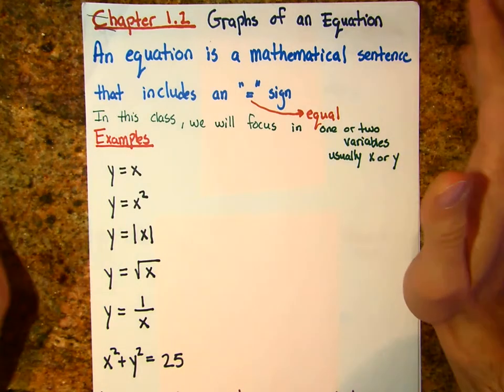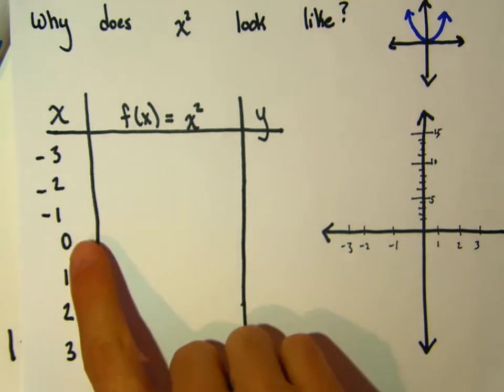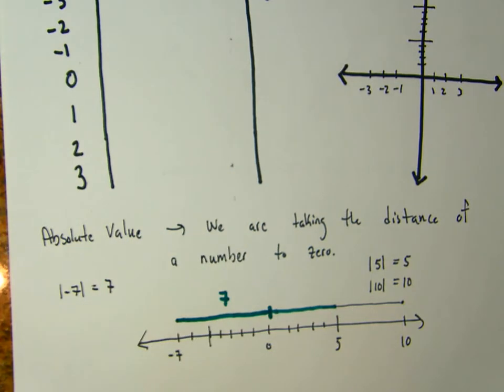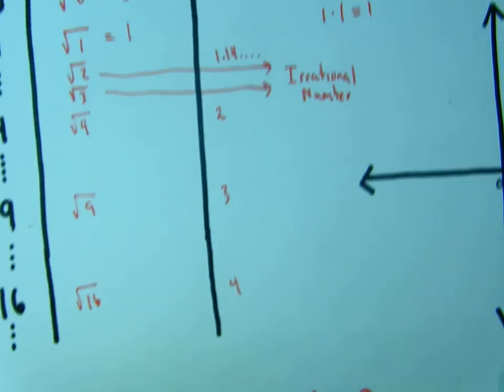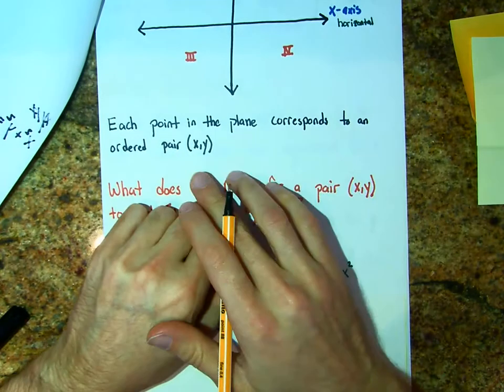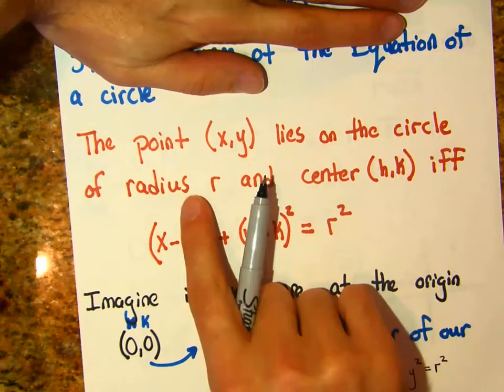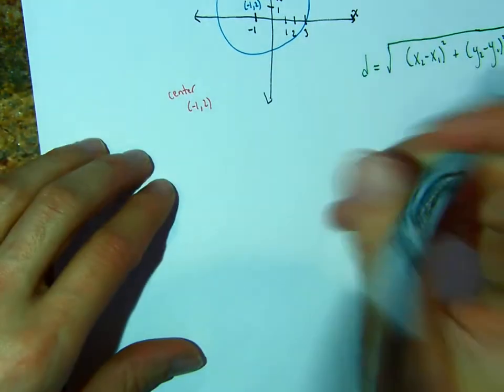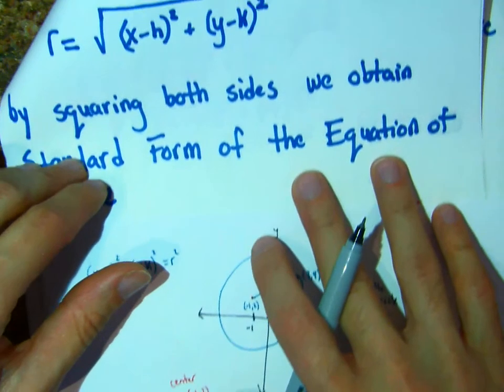Precalculus Lesson # 3 - Graphs of Functions